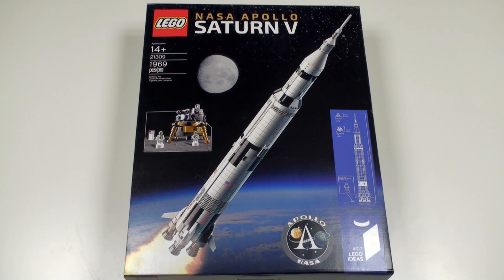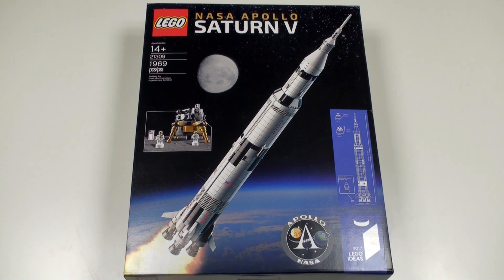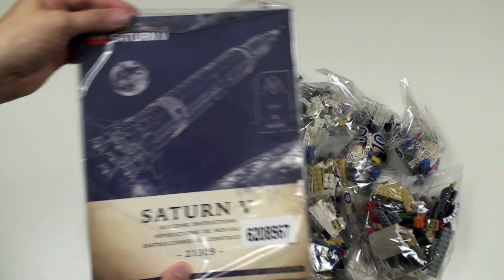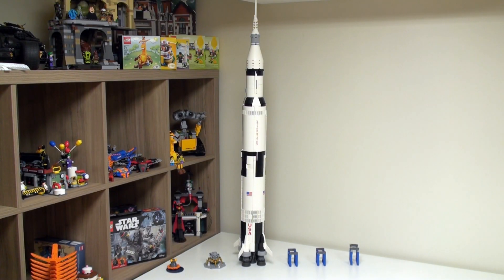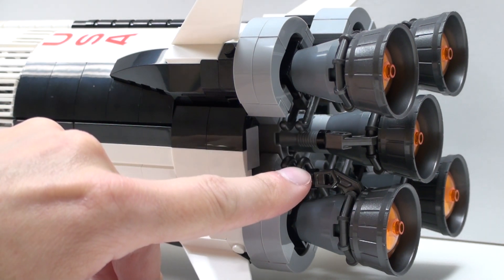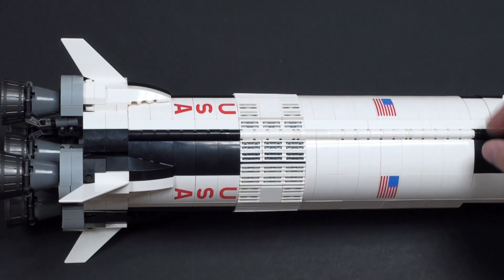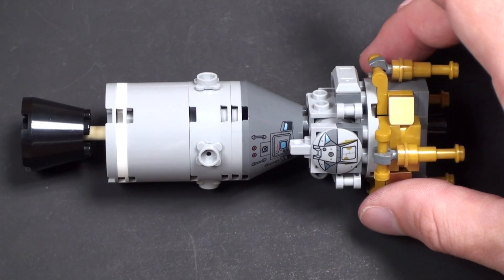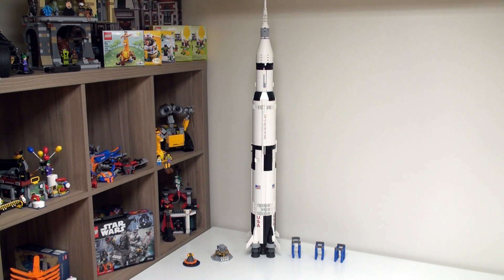LEGO Saturn V Unboxing, Speed Build & Review - LEGO Ideas #17 (21309)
We unbox, speed-build and review LEGO Ideas NASA Apollo Saturn V 21309 kit with 1969 pieces. The biggest LEGO Ideas set yet, this Saturn V LEGO review covers every inch of the 39 inch, 1 meter high 1:100 scale LEGO model of the NASA Apollo 11 Saturn V rocket including four exclusive microfigure astronauts, the LEM (Lunar Module) and the Command Module.  This LEGO review covers every apsect of the Apollo 11 mission from launch until splashdown on Earth, close-up and in high definition.

LEGO have captured the Apollo 11 moon mission in beautiful detail including exclusive printed LEGO elements. Even at the $125 price point, this set is great value for money standing over 39 inches tall and 6 inches in diameter and I'm really pleased to add the LEGO Apollo Saturn V to my LEGO reviews playlist for you to enjoy.

Watch as we unbox the LEGO Saturn V rocket, then show the 3 hour build in a 90 second LEGO time lapse speed build before reviewing the multiple stages of the LEGO Saturn V.